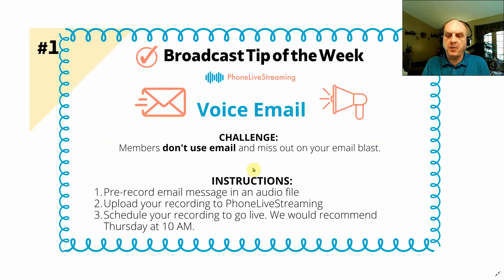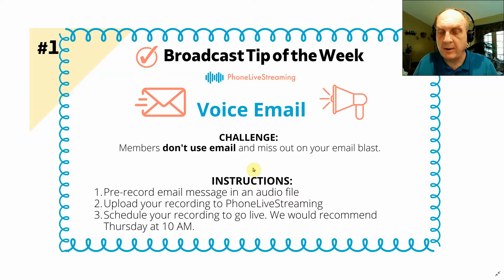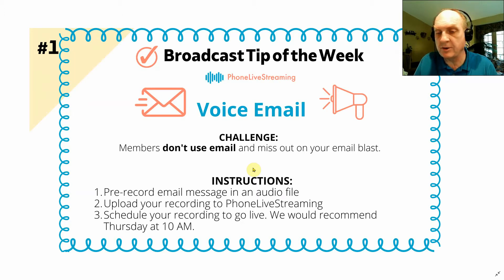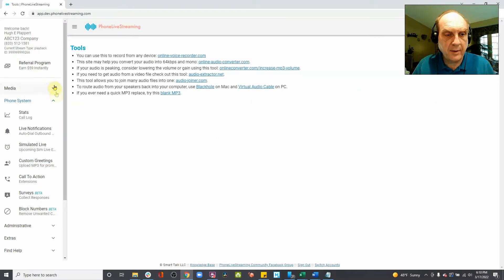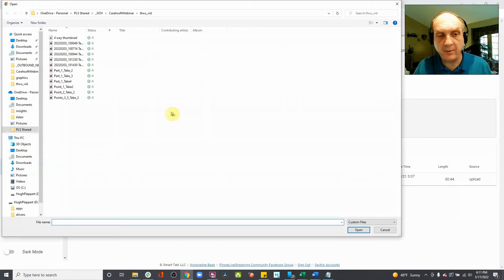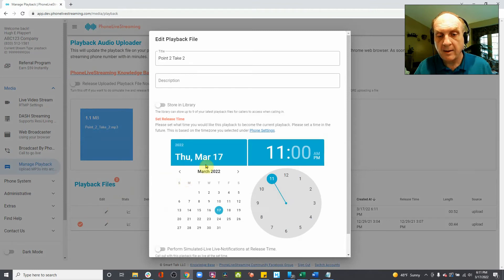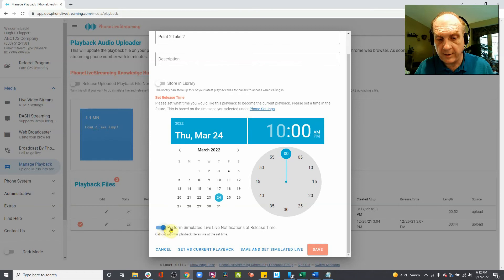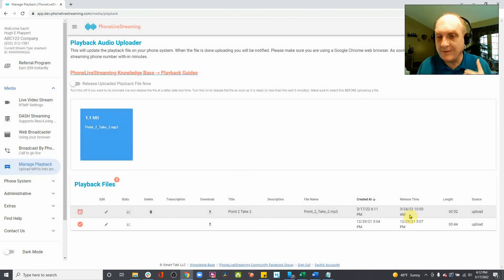How to Create Voice Email in PhoneLiveStreaming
#1 Broadcast Tip of the Week
Voice Email
CHALLENGE:  Members don't use email and miss out on your email blast.
INSTRUCTIONS:
1. Pre-record email message in an audio file
2. Upload your recording to PhoneLiveStreaming
3. Schedule your recording to go live. We would recommend Thursday at 10 AM.
Learn more on how you can improve your online broadcast with PhoneLiveStreaming